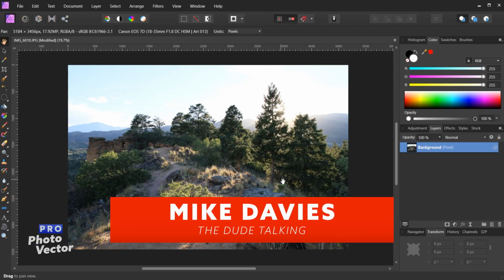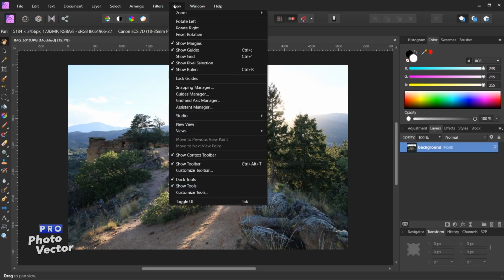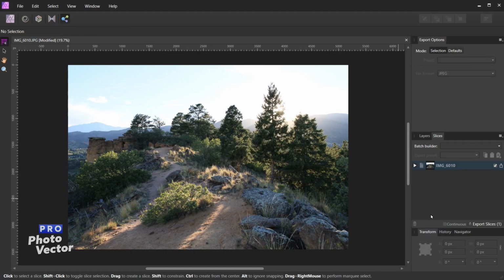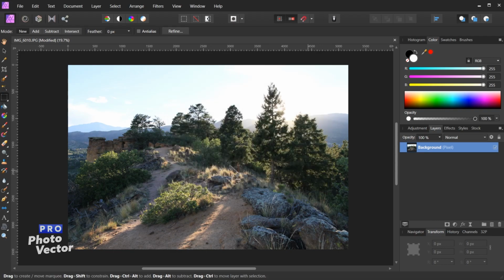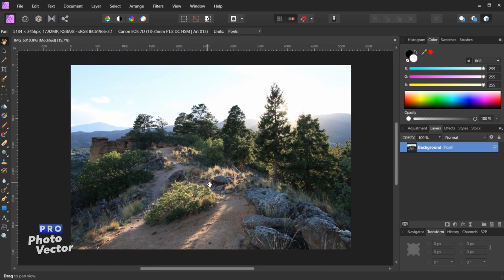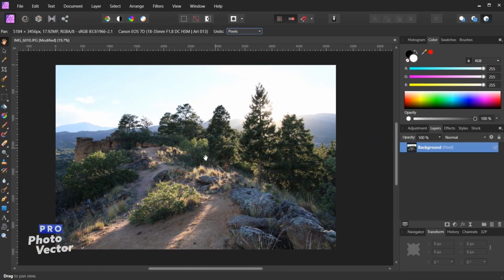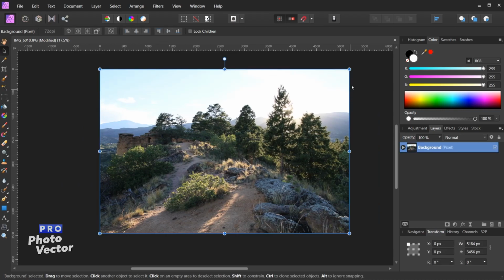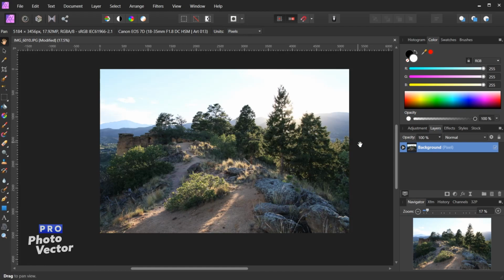Affinity Photo Layout for Beginners | Everything You NEED to Know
In this Affinity Photo tutorial, I provide an in-depth look at all 8 main areas of the layout and discuss the features of each section. I define "Personas," an important concept for Affinity Photo, and also show how the dynamic layout changes based on the Persona you have active. This is a great low-cost photo editor that is just as good as Photoshop!

Beginner photographers and photo editors will love this program and this channel.

0:00 - Intro
0:30 - The 8 Main Layout Areas
1:36 - Menu Bar
3:40 - Persona Toolbar
6:58 - Toolbar
12:52 - Context Toolbar
14:06 - Tools Panel
15:51 - Document View
16:53 - Studio
20:59 - Status Bar
22:09 - Adding Additional Studio Panels
23:20 - Final Thoughts